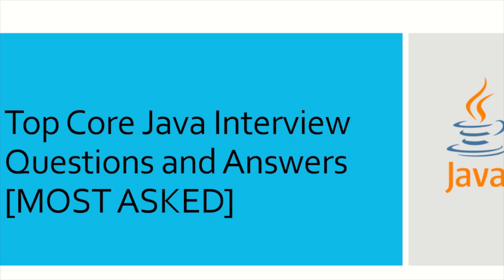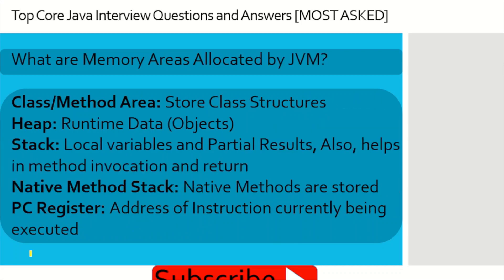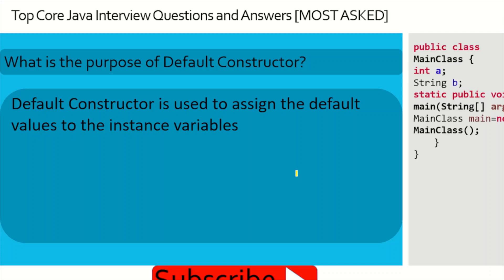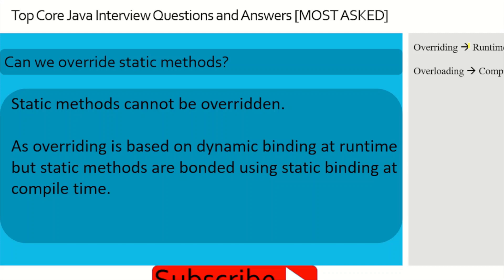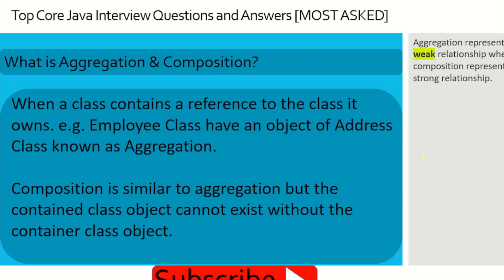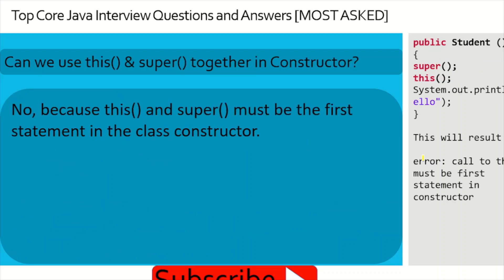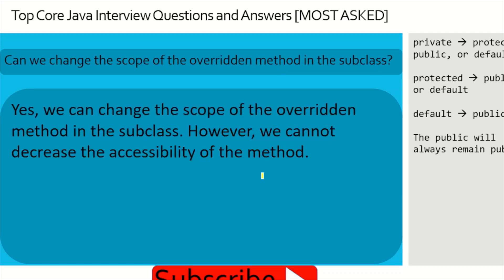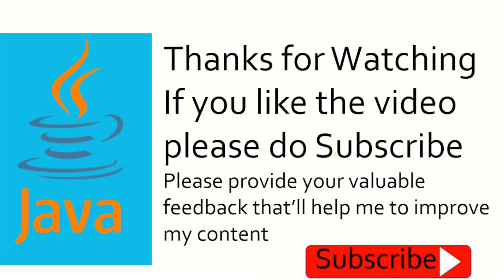#1 - Core Java Interview Questions & Answers [MOST ASKED] |Tricky Java Questions| Part-1 | 1-3 Years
**UPDATE on "Can we make Constructor final in Java?"**
We cannot use final for Constructors as it'll result into Compilation Error.

Hello Everyone,

In this video we'll see most asked and tricky Core Java Interview Questions & Answers asked in Fresher Interviews.
In this first part there are total 20 Questions with Detailed Answers.

Questions:
0:00 Introduction
0:23 Is Java Pure Object Oriented Programming Language?
1:29 Difference between JVM and JRE
2:31 What are the Memory Areas allocated by JVM?
3:34 Can i use static public void instead of public static void for method?
3:49 What are the access specifiers in Java?
4:52 What is the purpose of Default Constructor?
5:40 Can we make Constructor final in Java?
6:21 Why main method in Java is static?
6:43 Can we run Java class without main method?
7:19 Can we override static methods?
8:11 What is Constructor Chaining?
9:25 Multiple Inheritance in Java (Diamond Problem)
11:07 Aggregation and Composition in Java
11:52 Why pointers are not Supported in Java?
12:23 Can we use this() and super() together in same constructor?
12:46 Code Output Interview Question (Overloading with Type Promotion)
14:21 Method Overloading VS Method Overriding
15:05 Can we change the scope of overridden method in subclass?
15:53 Can we initialize the final blank variable?
16:30 What is final, finally and finalize?